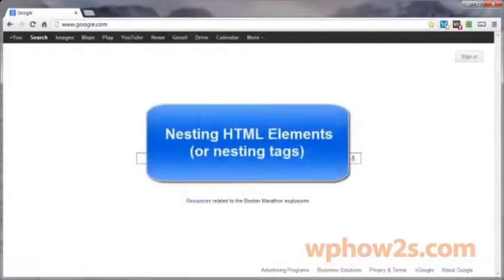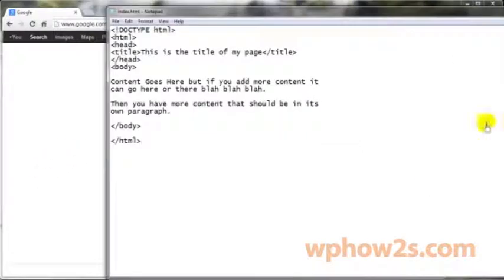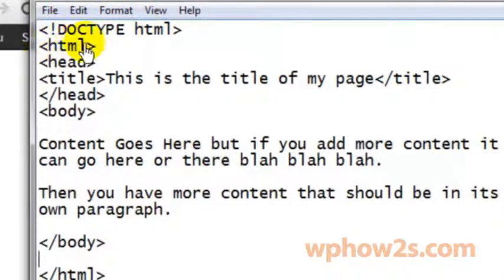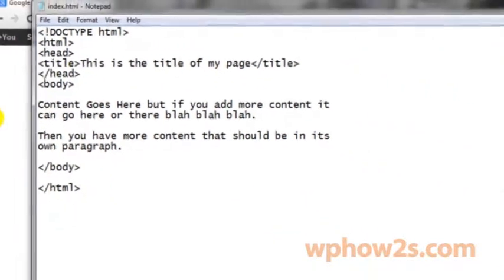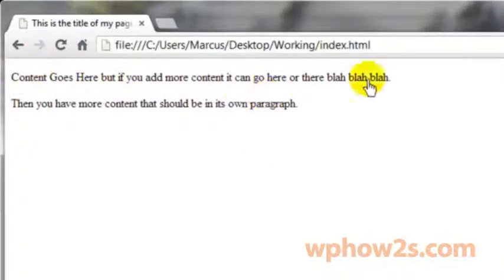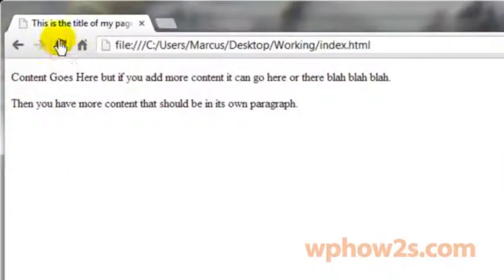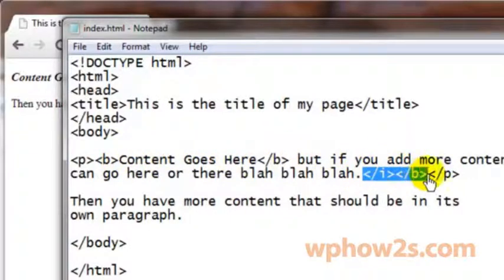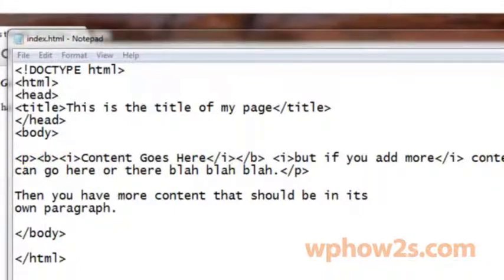HTML5 Basics - #5 Nesting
HTML5 Basics - Nesting Watch the complete FREE 17 video course